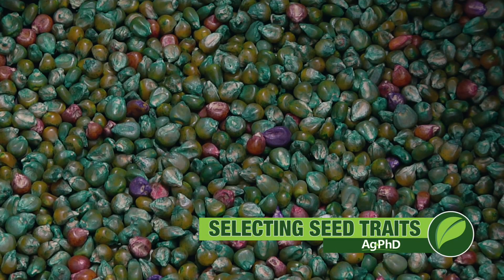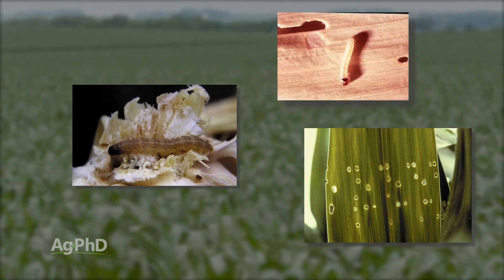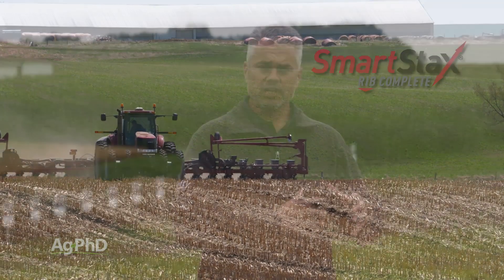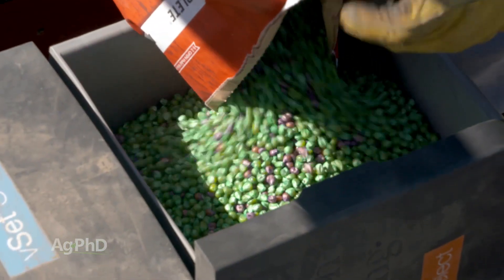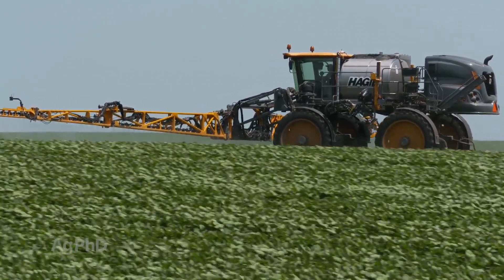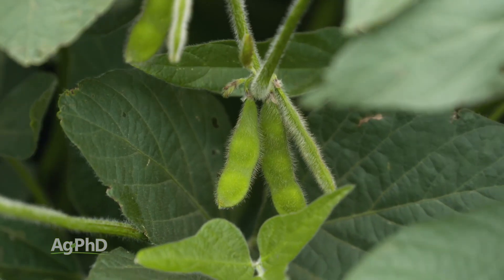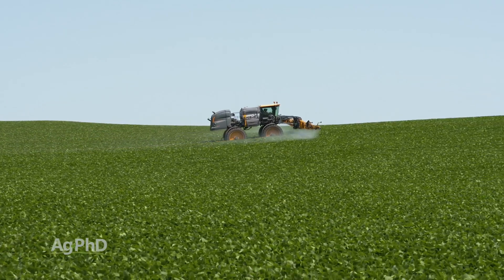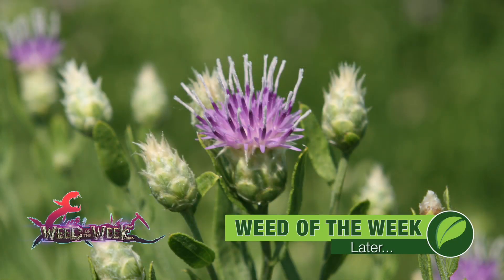Selecting Seed Traits #1067 (Air Date 9-16-18)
The Hefty brothers offer information on new seed traits on the market. Darren and Brian explain the strengths and weaknesses of various traits, including new products that farmers may be able to look forward to in the future.